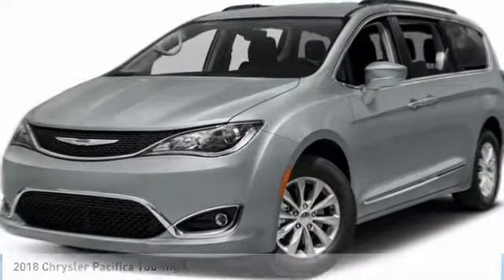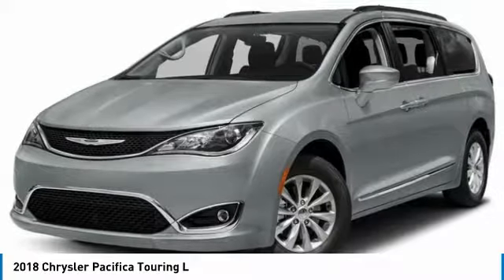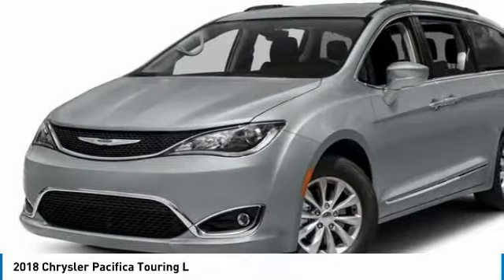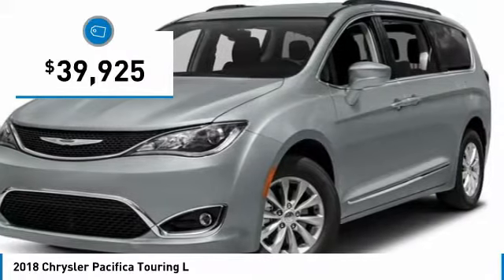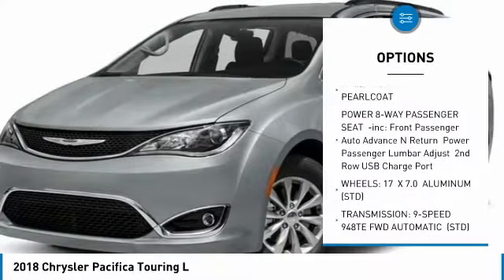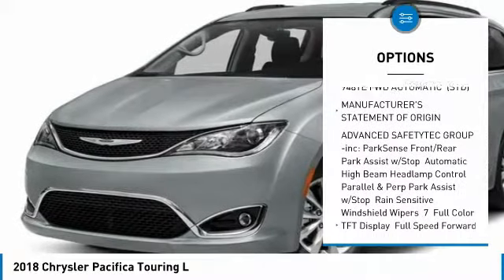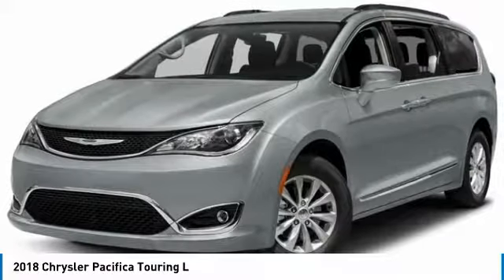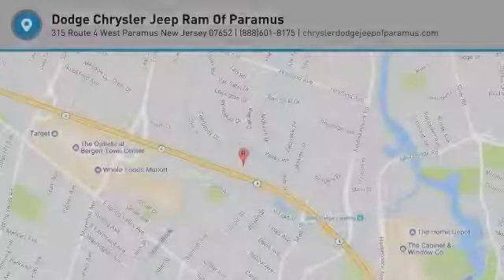2018 Chrysler Pacifica JR182833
2018 CHRYSLER PACIFICA Paramus, NJ
Stock# JR182833

Delivers 28 Highway MPG and 19 City MPG! This Chrysler Pacifica boasts a Regular Unleaded V-6 3.6 L/220 engine powering this Automatic transmission. WHEELS: 17  X 7.0  ALUMINUM, TRANSMISSION: 9-SPEED 948TE FWD AUTOMATIC, SINGLE REAR OVERHEAD DVD SYSTEM.

*This Chrysler Pacifica Comes Equipped with These Options *
QUICK ORDER PACKAGE 27L , RADIO: UCONNECT 4 W/8.4  DISPLAY, PREMIUM AUDIO GROUP, POWER 8-WAY PASSENGER SEAT, MANUFACTURER'S STATEMENT OF ORIGIN, ENGINE: 3.6L V6 24V VVT UPG I W/ESS, BRILLIANT BLACK CRYSTAL PEARLCOAT, BLACK/ALLOY, PERFORATED LEATHER TRIM BUCKET SEATS, BLACK SEATS, ADVANCED SAFETYTEC GROUP.

For a must-own Chrysler Pacifica come see us at Dodge Chrysler Jeep Ram Of Paramus, 315 Rt 4 West, Paramus, NJ 07652. Just minutes away!